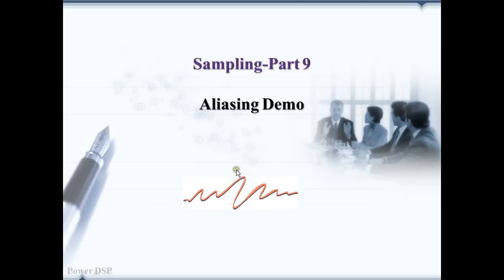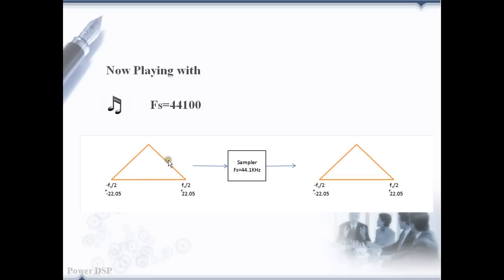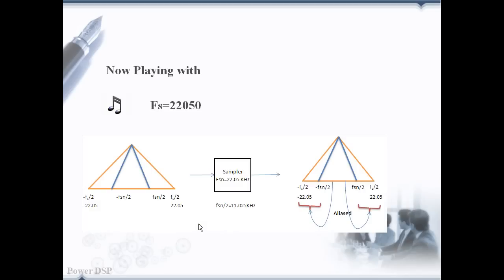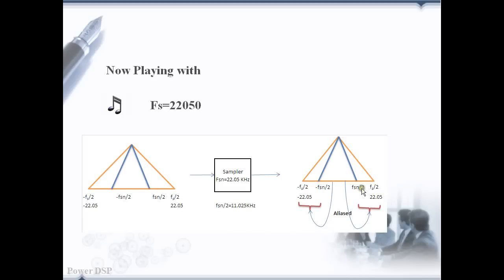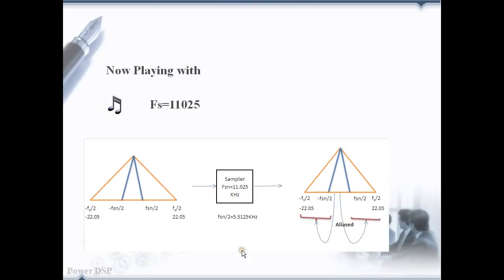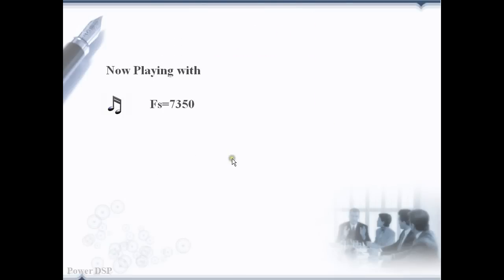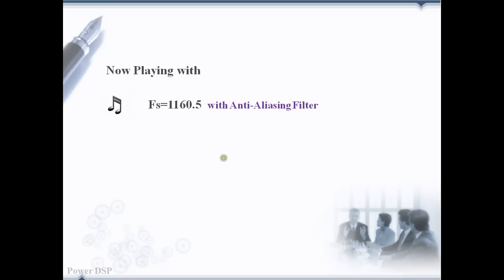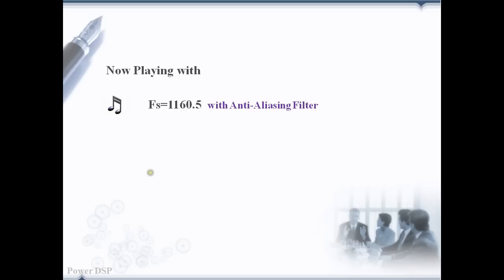Sampling Part 10-Sampling Aliasing Demo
Aliasing Demonstration is given by taking a piece of music and the sampling frequency is reduced step by step to see the effect of aliasing